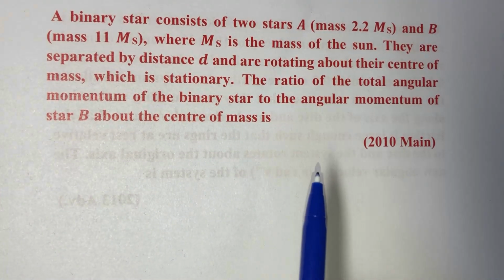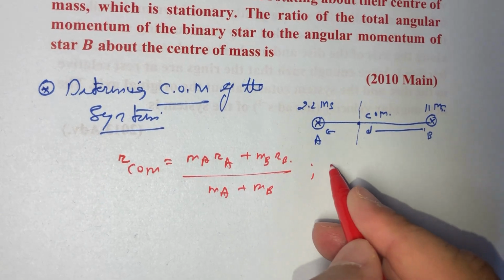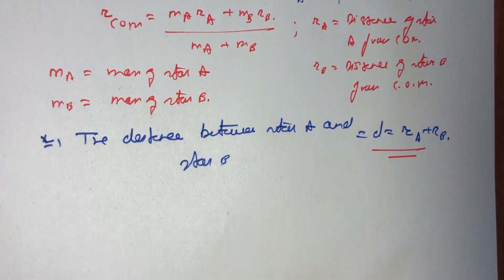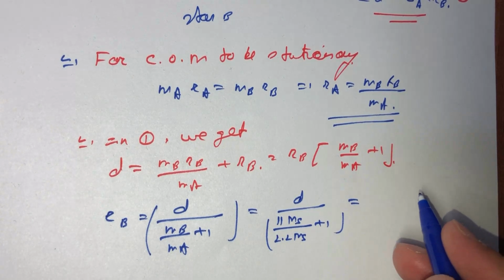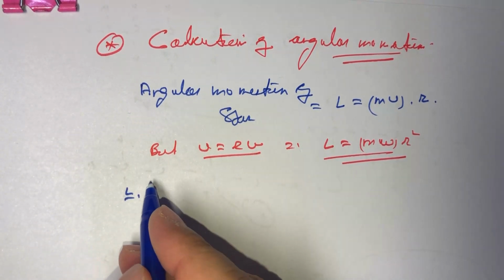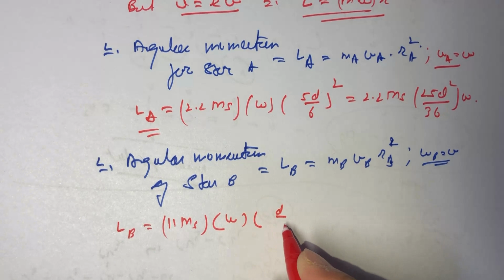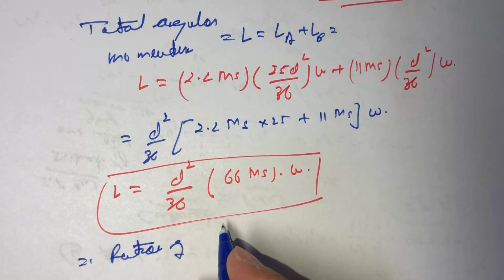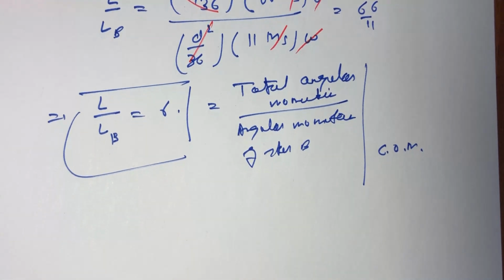IIT JEE Mains and Advanced PYQ: Rotation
A binary star consists of two stars 𝑨 (mass 2.2 𝑴S) and 𝑩 (mass 11 𝑴S), where 𝑴S is the mass of the sun. They are separated by distance 𝒅 and are rotating about their centre of mass, which is stationary. The ratio of the total angular momentum of the binary star to the angular momentum of star 𝑩 about the centre of mass is

(2010 Main)